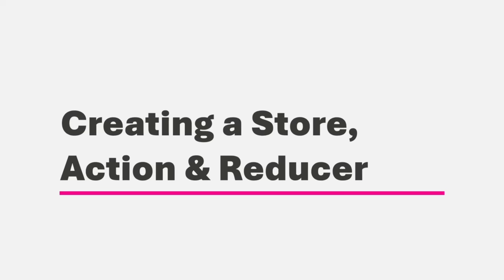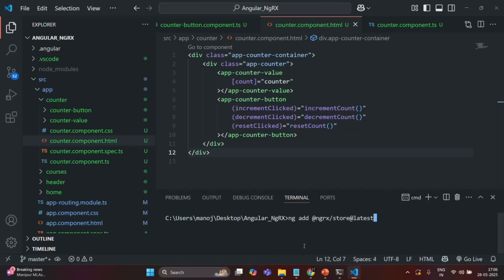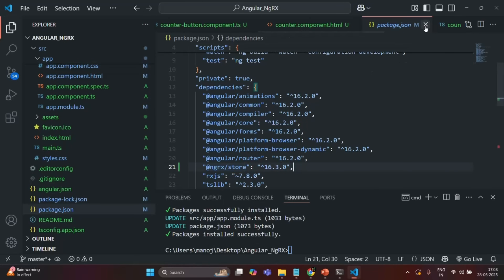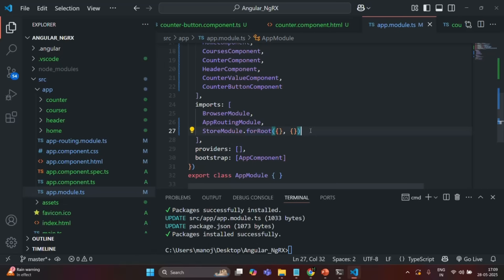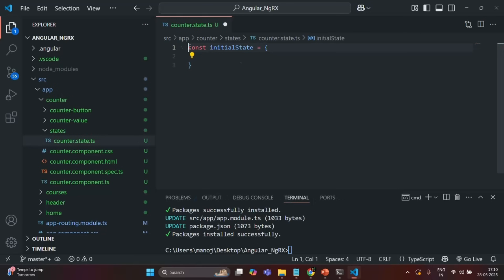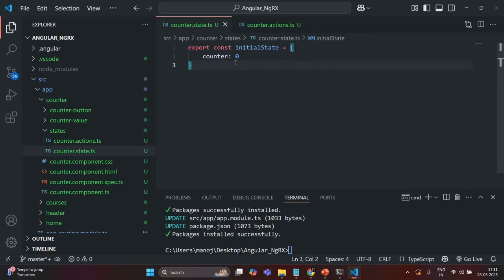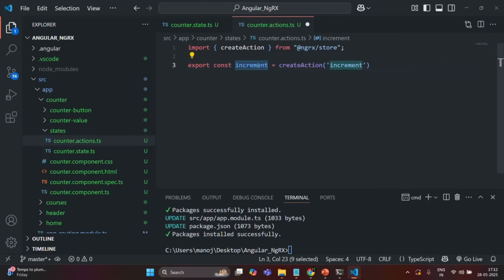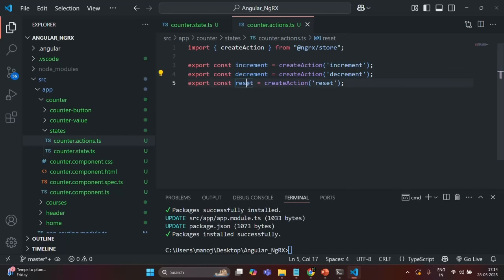#11 NgRx Store Setup - Create Store, Actions & Reducers | Master Angular State Management with NgRx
In this video, we’ll install NgRx Store and implement our first Store, Action, and Reducer in an Angular application — putting theory into action! ⚡

If you’ve been following along, this is the point where we start using the NgRx Store to manage real application state.

*You’ll learn:*
✅ How to install and configure @ngrx/store in your Angular project
✅ How to create and register a Store in your application module
✅ How to define Actions to describe state changes
✅ How to create a Reducer to update state based on those actions
✅ How the NgRx data flow works in practice (Action → Reducer → Store → UI)

By the end of this lecture, you’ll have a working NgRx Store setup and a clear understanding of how each piece fits together — setting the foundation for more advanced NgRx topics like Selectors, Effects, and Entities coming up next.